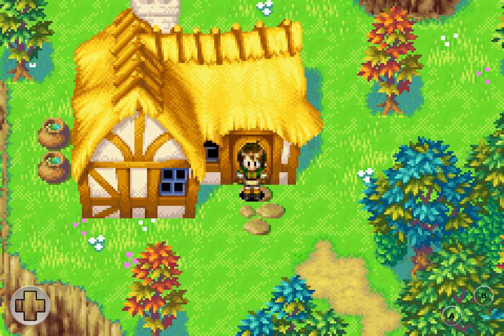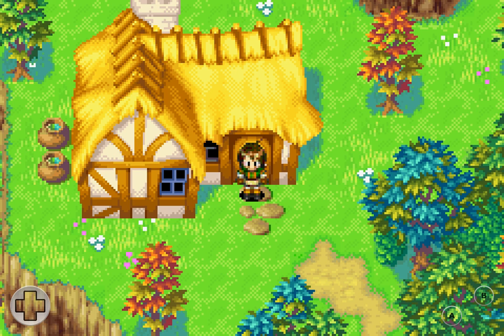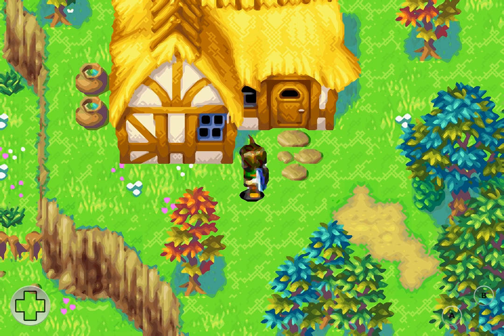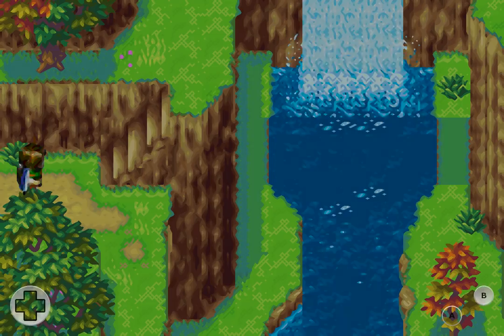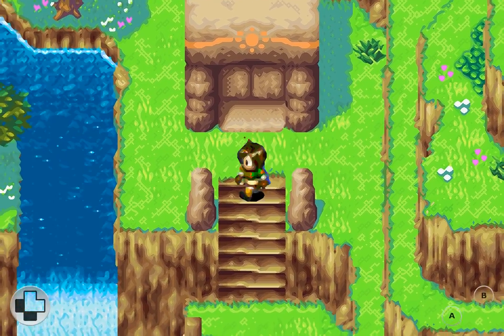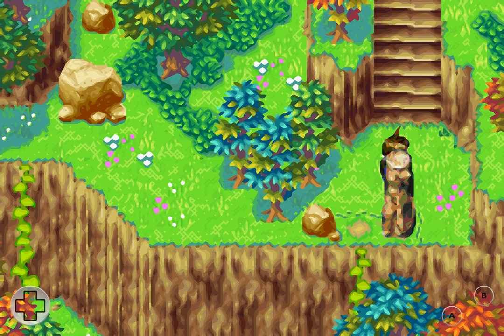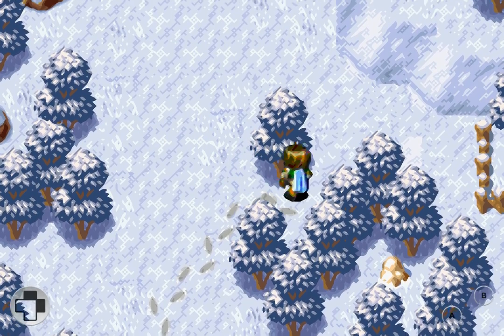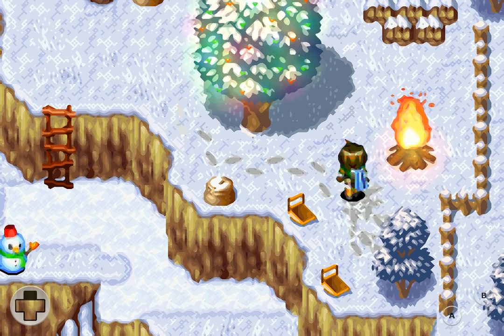[Outdated] Golden Sun Engine Update: xBR Filter, Move Psynergy and More!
Just a quick video about what I've been working on with the Golden Sun engine. Sorry about the sound, only the left channel is working. I'll try to get a new mic for future updates.